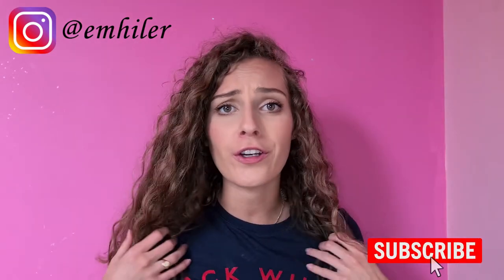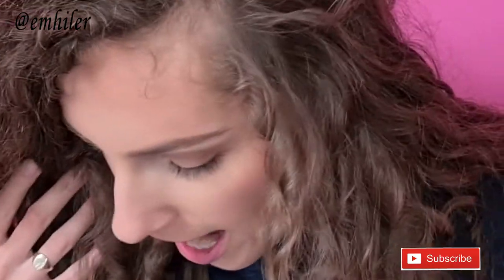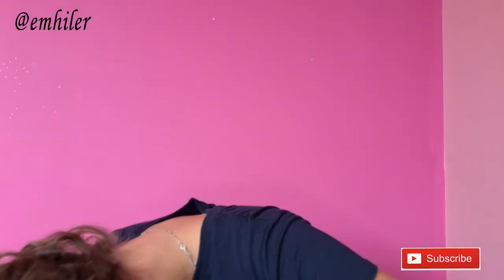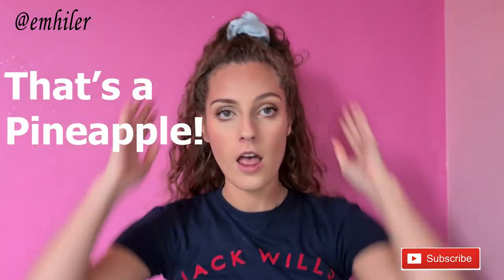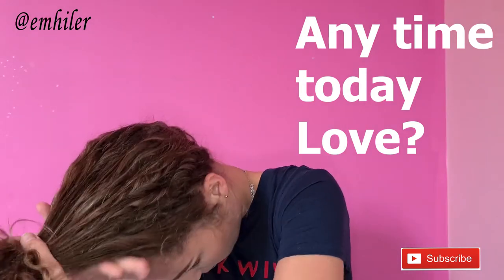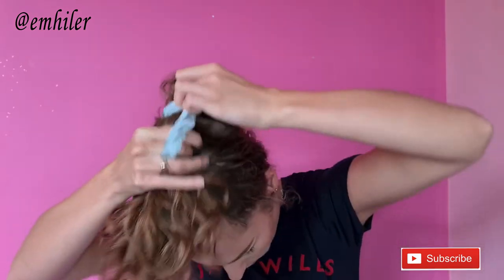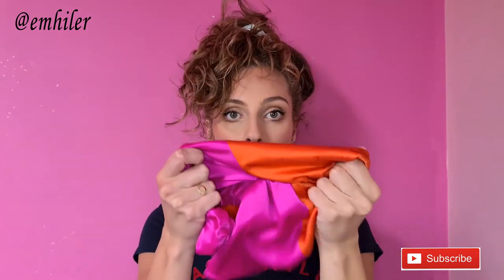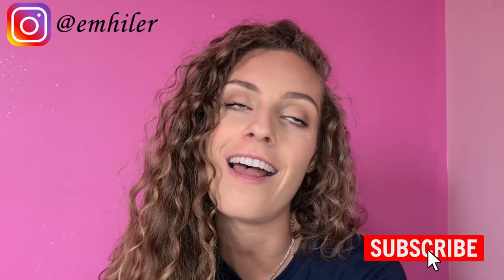HOW TO PINEAPPLE?!| WHAT IS IT?| Curly Techniques| Bed Time Tips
Heyy Everyone!

I got asked a few questions on what is Pineappling? How do you do it?! How to do it with longer curly hair?!. So many questions haha. So I put together this short video, that'll answer all of the above!

For As I AM Deep Conditioner (No Protein):

For a Silk Pillow Case: